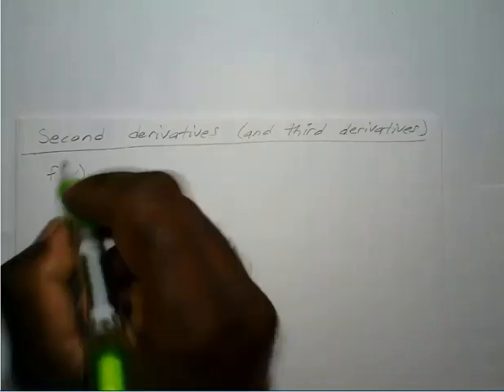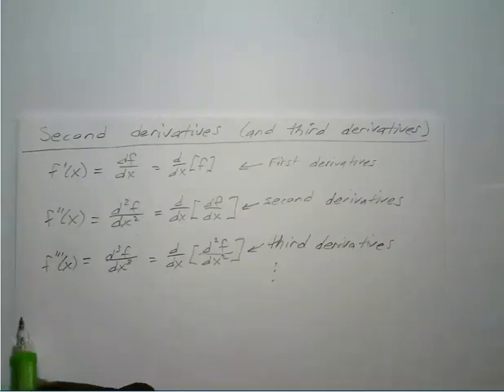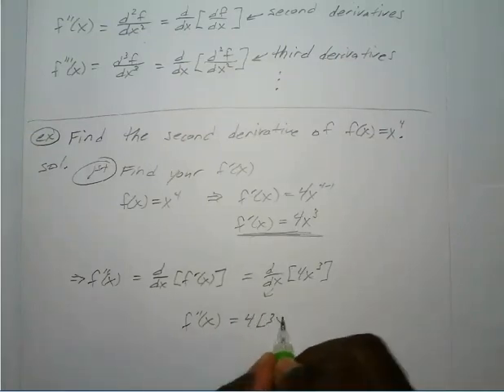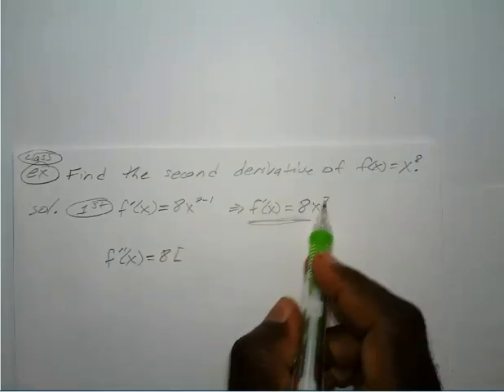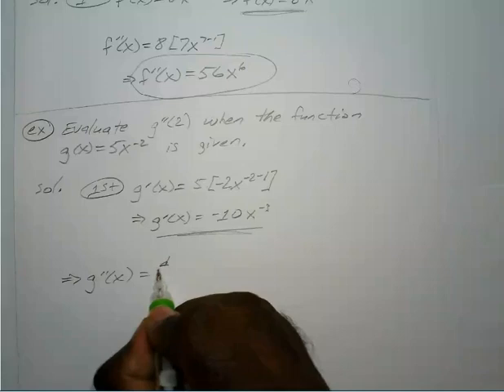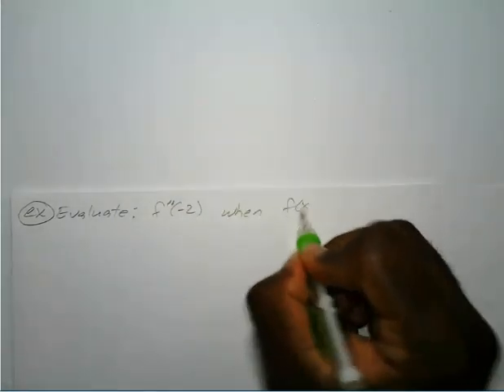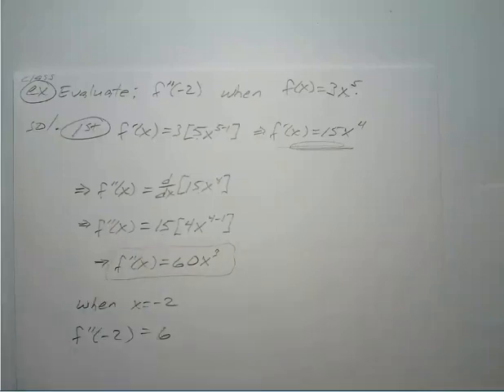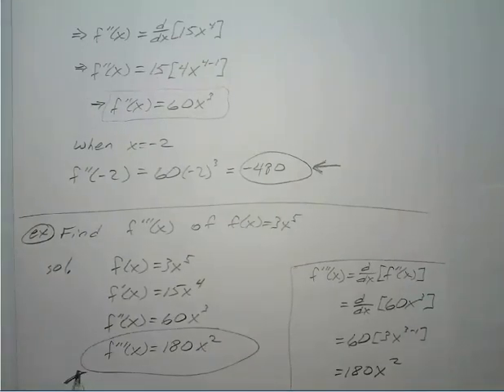Second and third derivatives - Calc 1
Finding second and third derivatives